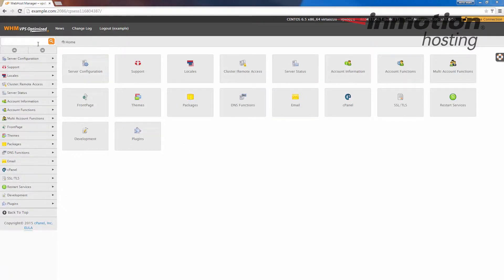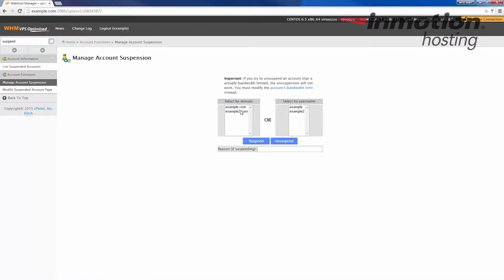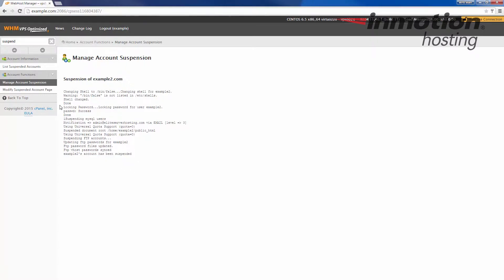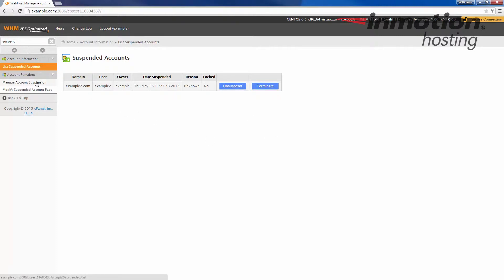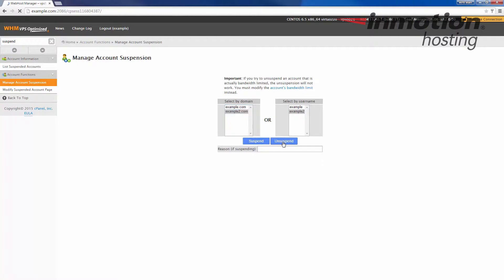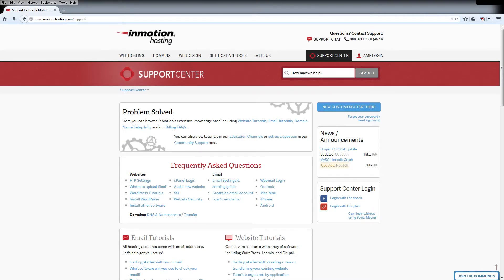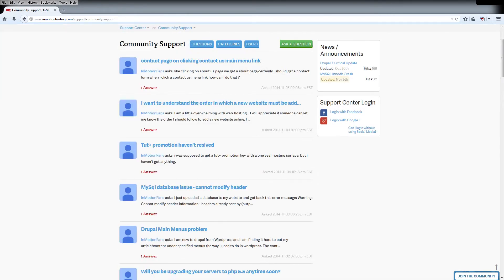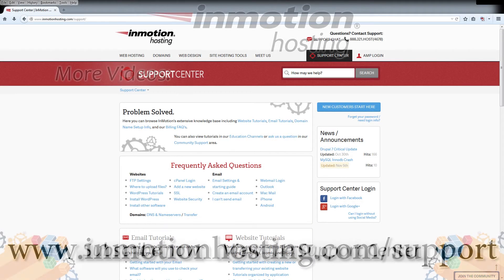How to Suspend and Unsuspend an Account in WHM [Newer Video Available]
In this video we will show you how to suspend and unsuspend an account in WHM.

To suspend an account:
1. Log into your WHM account as either root or a reseller.
2. Type "suspend" in the search bar.
3. Click on "Manage Account Suspension".
4. Select the account you wish to suspend.
5. Click the Suspend button.

To unsuspend an account:
1. Log into your WHM account as either root or a reseller.
2. Type "suspend" in the search bar.
3. Click on "Manage Account Suspension".
4. Select the account you wish to unsuspend.
5. Click the Unsuspend button.